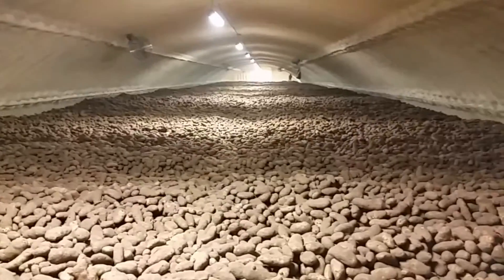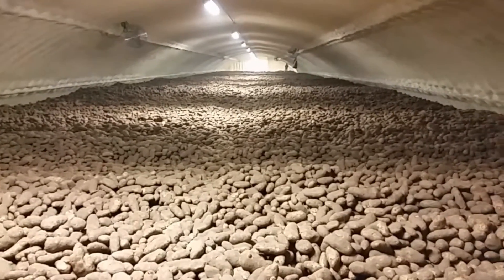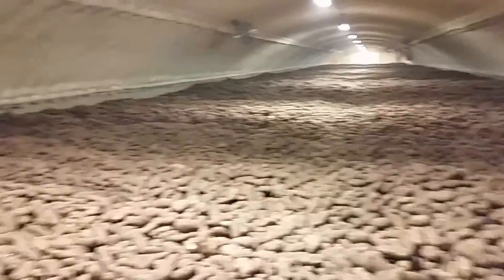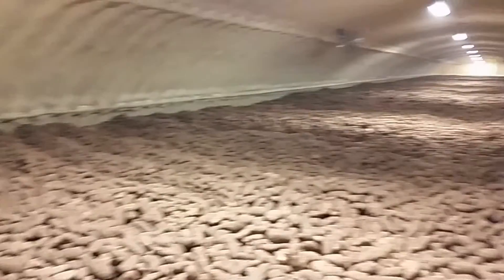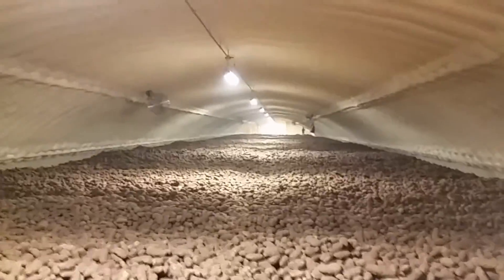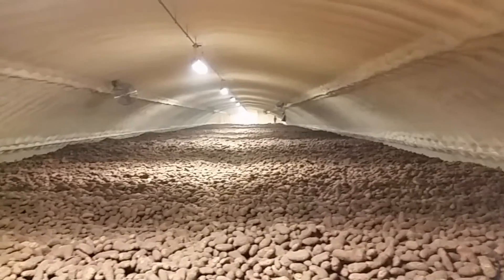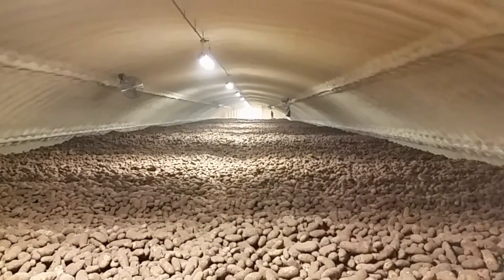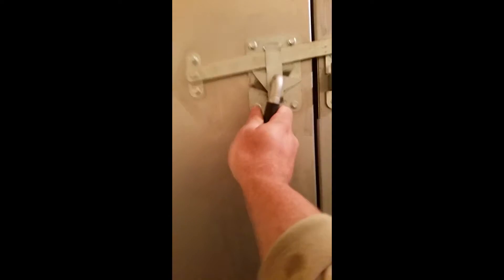One Big Cellar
This is just one of the potato cellars that we filled.